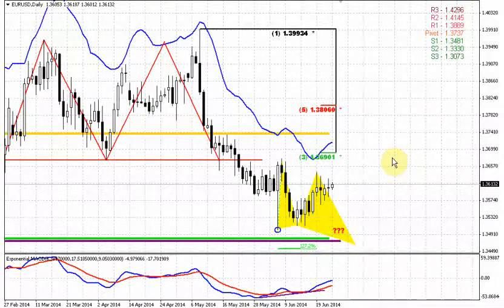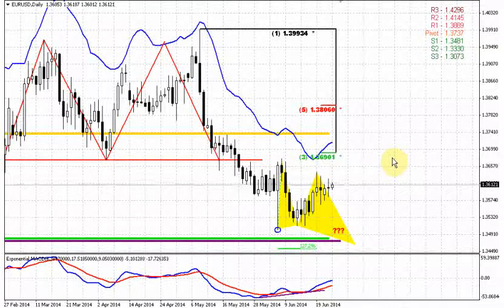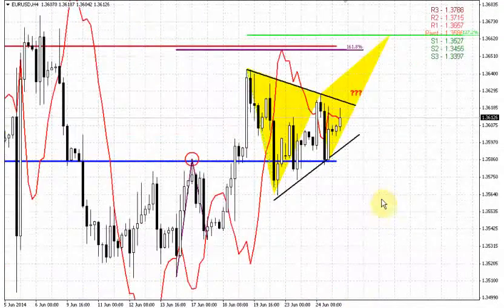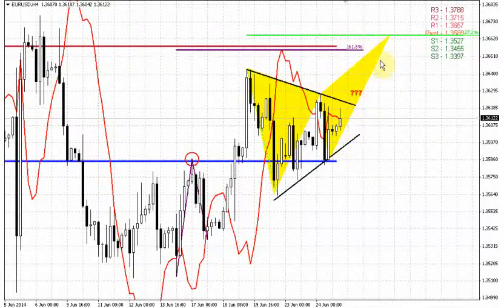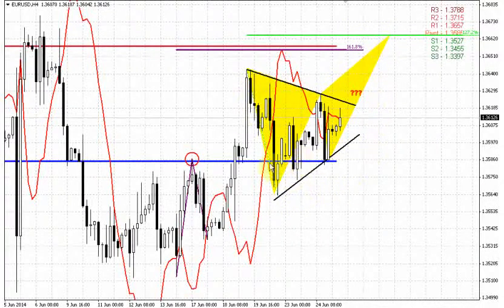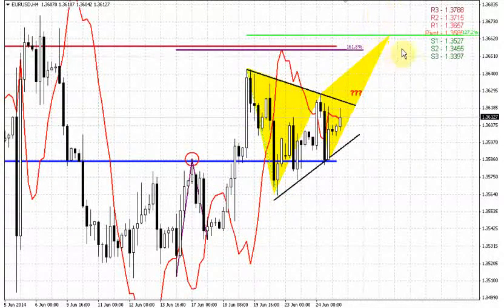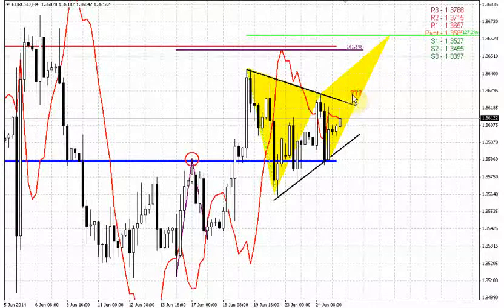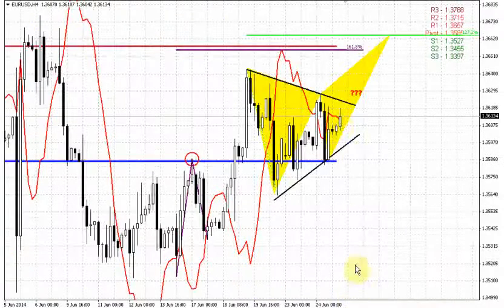ForexPeaceArmy | Sive Morten EUR Daily 06.25.14